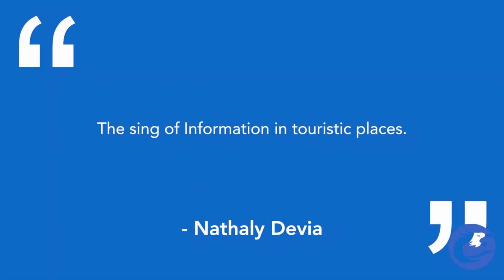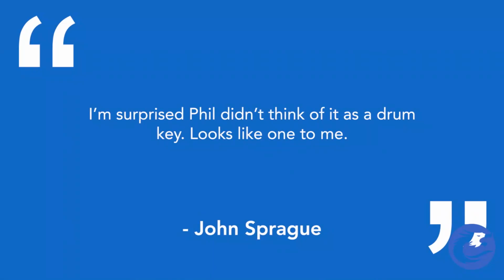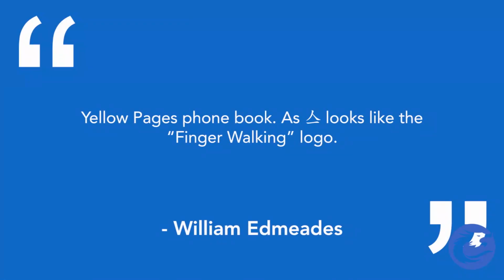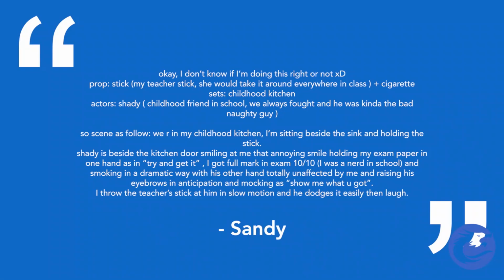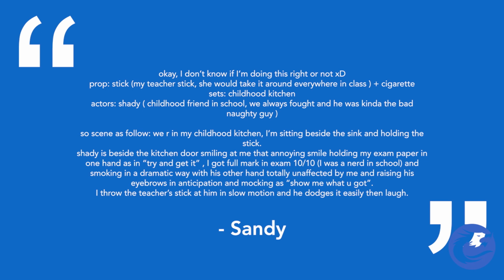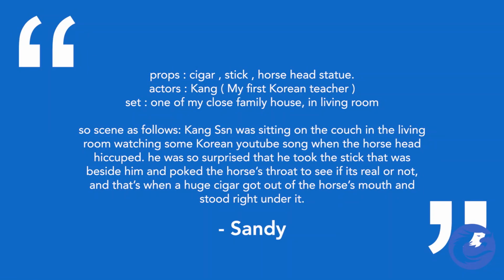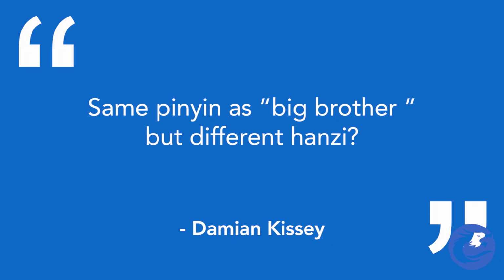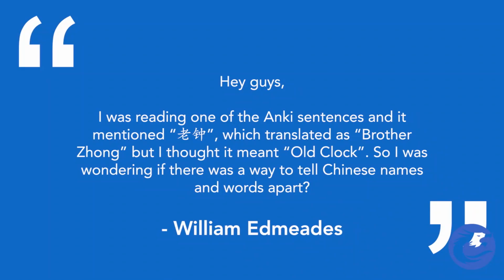37. Mario's Miraculous Mushroom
00:10 – Updates: We’ve added a new FREE Anki deck called Conversation Connectors! You can download it here (comes with a PDF as well):

00:30 Props!
NATHALY DEVIA ON ``PICK A PROP 讠``
The sign of Information in touristic places.

JOHN HAY ON ``PICK A PROP 九``
A “cat ‘o nine tails” can be swung spectacularly in movie scenes.

CONNOR GRIFFITH ON ``PICK A PROP 中``
Haha, thank you for that little tip on the side about darts.

IJA AMRAHI ON ``PICK A PROP ⺧``
What do you call a cow with no legs?
Ground beef.

CONNOR GRIFFITH ON ``PICK A PROP 只``
After some thought, I’m going with the lone wolf idea

WILL HENRY ON ``PICK A PROP 耂``
I’m going to give one of my actors a long white beard

WILL HENRY ON ``PICK A PROP 者 ``
A big pile of doo doo

WILL HENRY ON ``PICK A PROP 孝``
I’ll use a whip

WILL HENRY ON ``PICK A PROP 五``
I’ll choose a humongous hamburger

WILL HENRY ON ``PICK A PROP 广``
A few objects associated with vast area or distance.

WILL HENRY ON ``PICK A PROP 求``
A DJ takes requests.

MAKAI ALLBERT ON ``PICK A PROP 下``
Chose roots… which led me to Groot from guardians of the galaxy.

SANDY ON ``PICK A PROP 午``
Can I choose a bed?

JOHN SPRAGUE ON ``PICK A PROP 𠂉``
I’m surprised Phil didn’t think of it as a drum key.

JOHN SPRAGUE ON ``PICK A PROP 午``
It looks like Clint Eastwood with his hat cocked to the side smoking a cheroot in The Good, The Bad and The Ugly.

WILLIAM EDMEADES ON ``PICK A PROP 亼``
Yellow Pages phone book.

WILL HENRY ON ``PICK A PROP 免``
I have a phobia of wasps so imagining a giant wasp buzzing around my set is hard to forget.

WILL HENRY ON ``PICK A PROP 买``
How about a big QR code?

12:20 Actors!
CONNOR GRIFFITH ON ``CASTING CALL ZH- 10/55``
Jackie Chan

CONNOR GRIFFITH ON ``CASTING CALL ER 12/55``
I already chose Jackie Chan for my Zh- initial so instead I’ll go with the next best person being Yao Ming

SANDY ON ``CASTING CALL 2/55``
if you can’t remember anyone with “g” now, search ur contacts or FB friends.

CONNOR GRIFFITH ON ``CASTING CALL YI- 18/55``
Eve (Adam and Eve)…

ERIN H ON ``CASTING CALL P- 28/55``
I chose Paul Giamatti for this one

14:55 Sets!
CONNOR GRIFFITH ON ``SET THE SCENE -AO 7/13``
Whenever I think of the word cow I think of farms.

SANDY ON ``SET THE SCENE 2/13``
I have two option, my bro’s name is “Andrew”.

20:40 Movies!
CHAD RESSLER ON ``MAKE A MOVIE 风``
Location: Current home (where I got ENgaged)
Actor: Phil Crimmins
Props: Witness Stand and Hedge Clippers

23:40
SANDY ON ``SPECIAL EFFECTS & MEMORY ATHLETICS``
okay, I don’t know if I’m doing this right or not xD
prop: stick + cigarette
sets: childhood kitchen
actors: shady

27:40
SANDY ON ``MAKE A MOVIE``
prop: twins (my sibling), stick (my childhood teacher’s stick )
sets: outside the church, in front of the entrance
actor: Gamal

30:08
CLAYTON LEE ON ``MAKE A MOVIE 奇``
Chi (my Qi character) comes into the kitchen in full body plaster, as she has been in a terrible accident.

31:32
WILLIAM EDMEADES ON ``MAKE A MOVIE 首``
For 首 shǒu – The Head, I’ve got Sean Connery (sh-) in the living room of my -ou set with a Giant Nose (自) and a Viking Helmet (䒑) as props.

32:52
SANDY ON ``MAKE A MOVIE 什``
prop: Ahmed Masher (Arabian actor/Muslim) + Shady (childhood friend)
sets: school (in class specific for learning stuff like cooking, knitting .. etc kinda similar to the kitchen)

34:32
SANDY ON ``MAKE A MOVIE 口``
props : cigar , stick , horse head statue.
actors : Kang ( My first Korean teacher )
set : one of my close family house, in living room

35:47
IJA AMRAHI ON ``MAKE A MOVIE 使``

38:47
IJA AMRAHI ON ``MAKE A MOVIE 便``

40:58 Miscellaneous
WILLIAM EDMEADES ON ``MAKE A MOVIE 廿``
With 988 lessons completed, this is officially halfway through the course! 😀

41:42
JOHN SPRAGUE ON ``(BONUS) 4 COMPONENTS OF HABIT BUILDING PART 2: ROUTINE``
My “cue” to study 4 days a week is arriving at work.
44:05
DAMIAN KISSEY ON ``NASAL FINAL IONG (YONG): 穷 QIÓNG，凶 XIŌNG``
Same pinyin as “big brother ” but different hanzi?

44:34
JOHN SPRAGUE ON ``BONUS: SRS - THE FREQUENCY GAME``
You can reset the card count to zero for all decks making them all “new” if you were using ANKI without fully understanding how it is supposed to work…. not that I needed to do that… I swear.

44:59
JOHN SPRAGUE ON ``(BONUS) HOW TO DEVELOP GREAT STUDY HABITS PART 4: BELIEF``
I’m grateful for your passion for the subject and positivity.

45:19
RUDAN ANGEL VIERNEZA ON ``SIMPLE FINAL Ü (YU) QUIZ``
Hello, it’s very useful to me at my work, thank you very much…

45:45
ASTÈRE NDAYIRATA ON ``SAMPLE LESSON - NEW VOCABULARY UNLOCKED``
Good job guys.

45:58
WILLIAM EDMEADES FROM EMAIL
 I was wondering if there was a way to tell Chinese names and words apart?